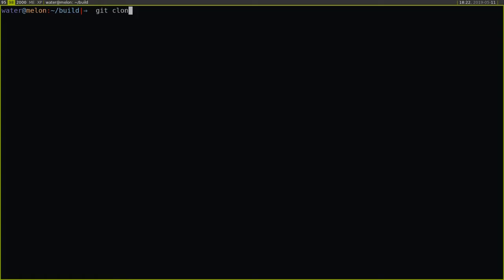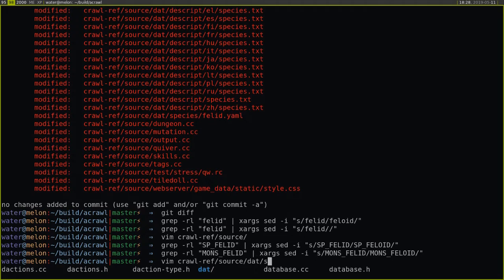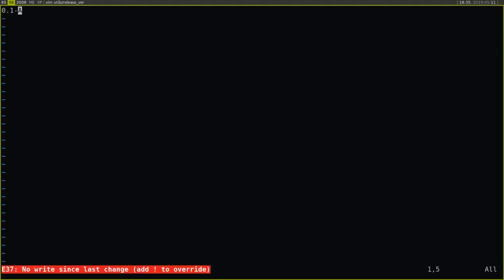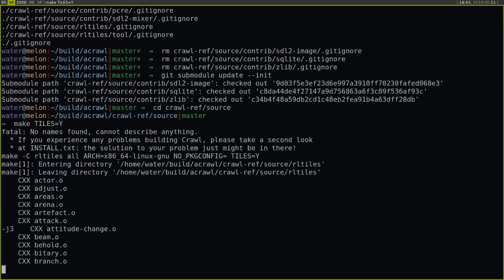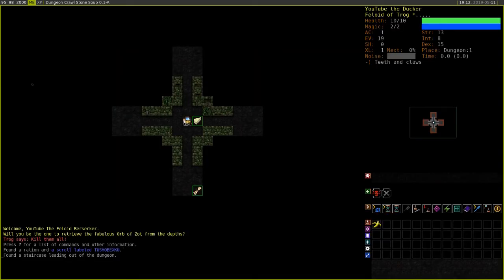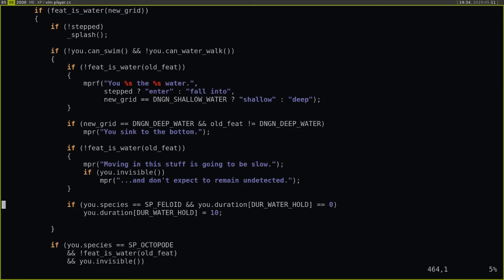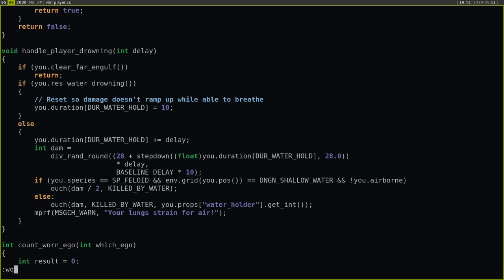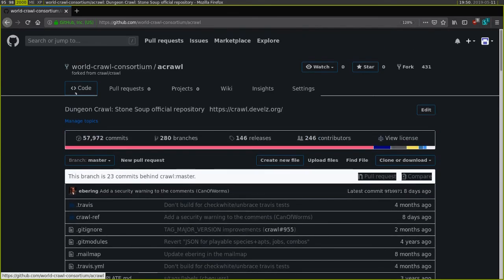Episode 1a | Feloids | Dungeon Crawl Fork Programming | acrawl